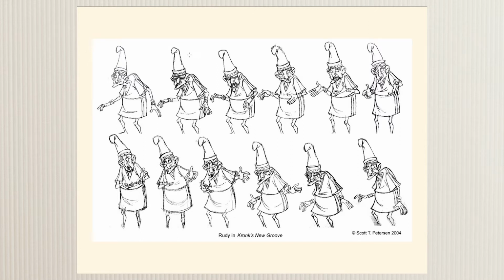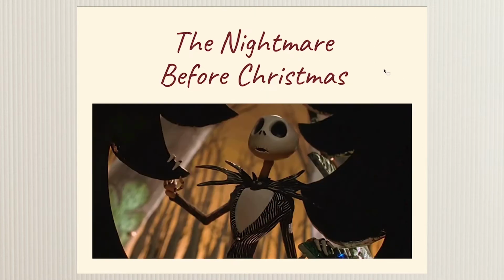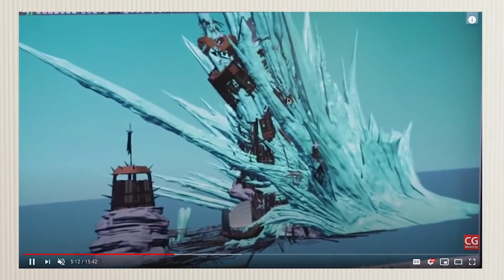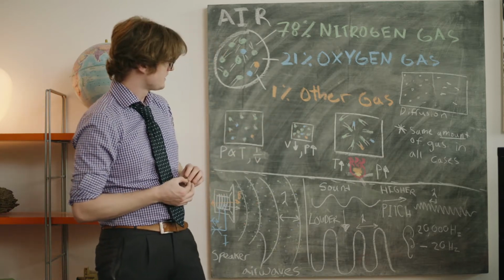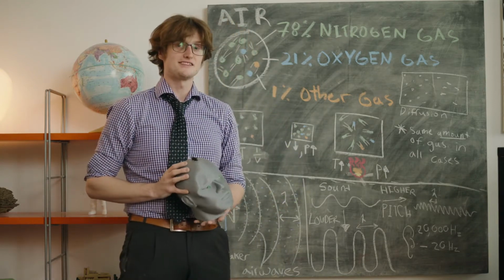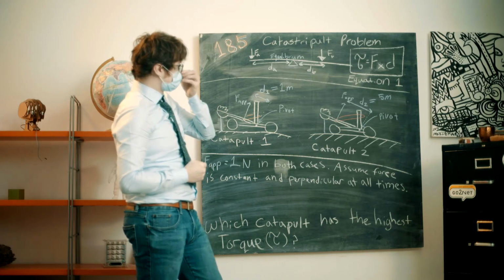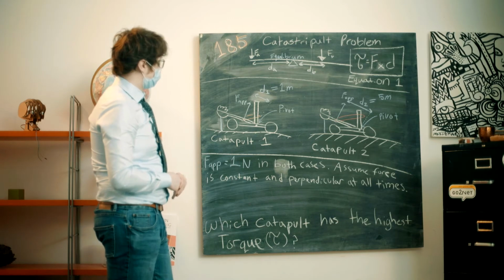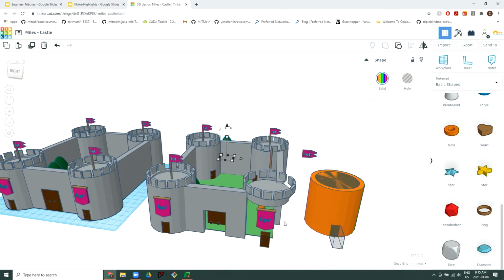DesignMakePlay Live Episodes 186